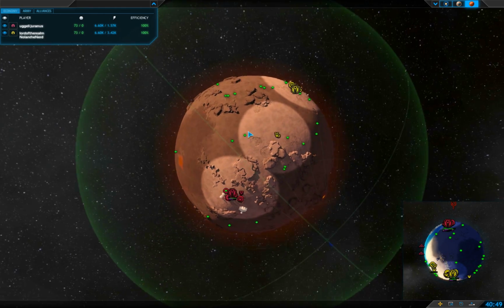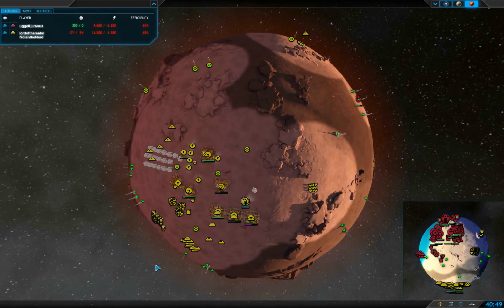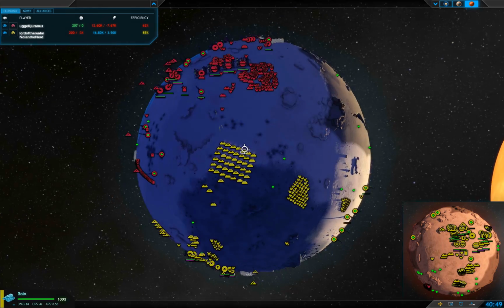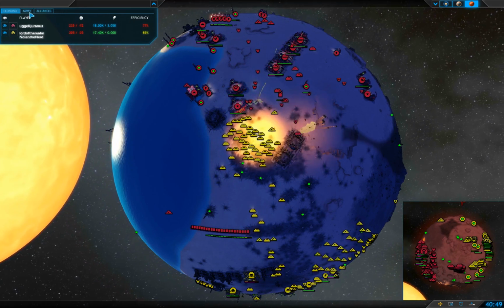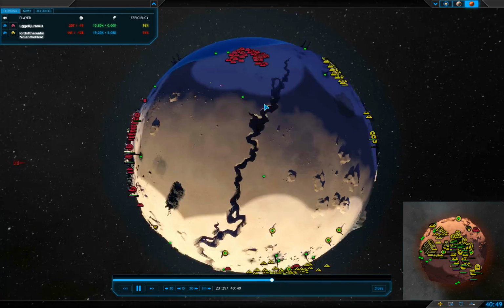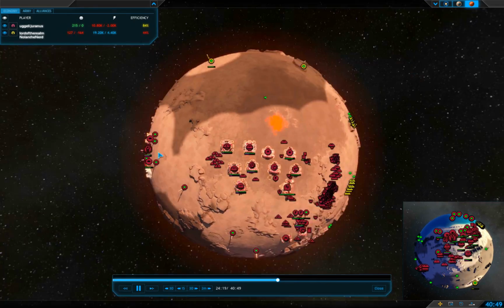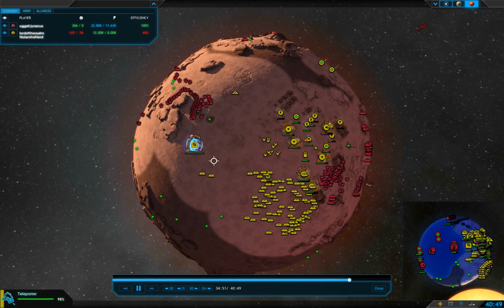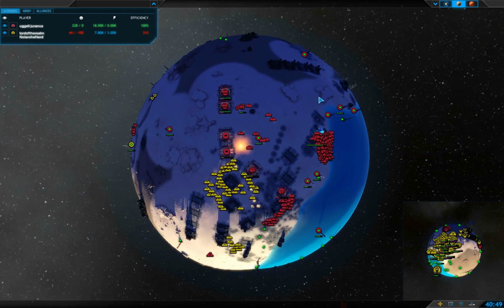Very Exciting Back and Forth Multi-Planet 2v2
Want to have your match casted? Submit it to PA Matches

Planetary Annihilation is a real time strategy game of epic proportions. Wage war across the universe across planets, moons, and astroids. Defeat your opponents on land, sea, air, or space. Old RTS methods too boring? Smash an astroid into a planet to conquer your foes.

Never a dull experience with Planetary Annihilation.

Follow PA Matches socially to be updated on new matches, Planetary Annihilation news, PA Matches news, and more.